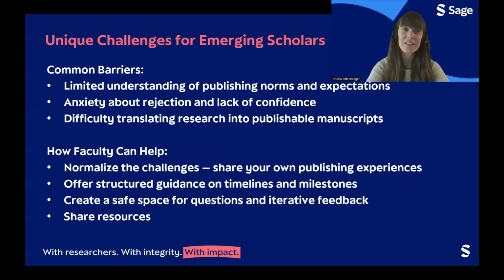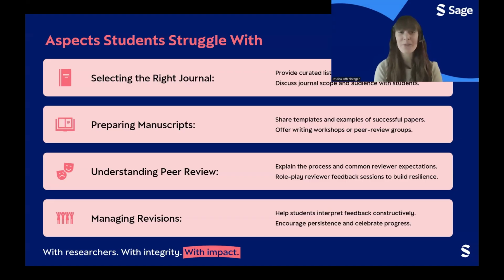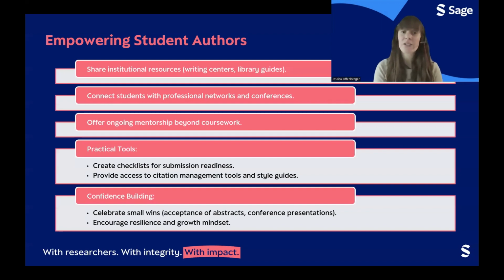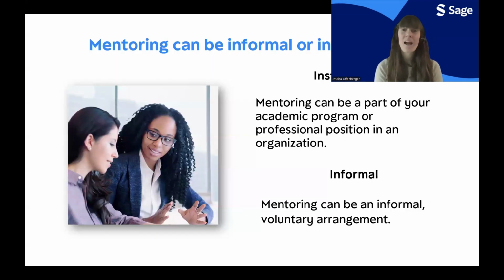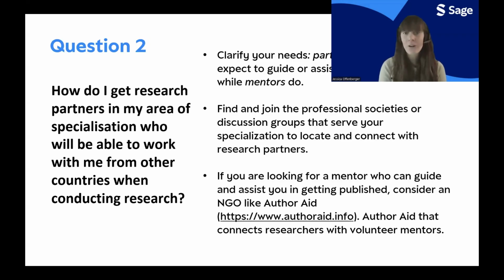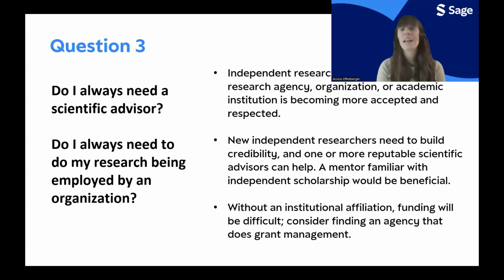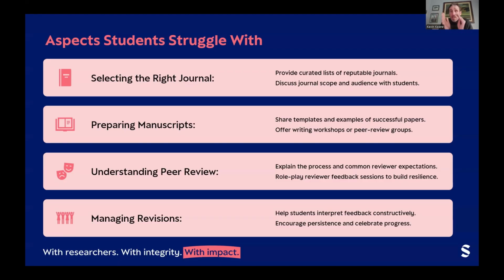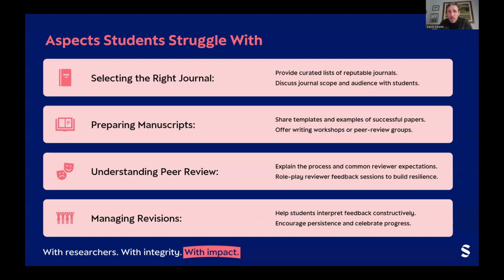How to Support Your Students Through the Publication Process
We aim to shine a spotlight on the student experience, addressing the unique challenges and questions that emerging scholars have surrounding the publication process. This webinar offers practical guidance for faculty and mentors on how to help students navigate the often-complex journey of academic publishing. Topics include selecting the right journal, preparing manuscripts, understanding peer review, and managing revisions, all with a focus on empowering student authors. Additionally, we will cover how dissertations and theses can be incorporated into the publishing landscape, offering strategies for turning these substantial works into impactful publications. The session will provide tailored resources and support to help students gain confidence and agency as they embark on their academic publishing journeys.